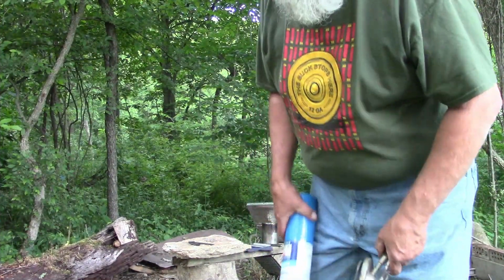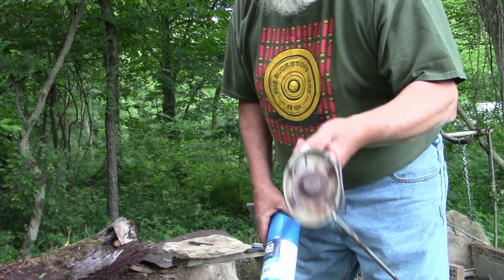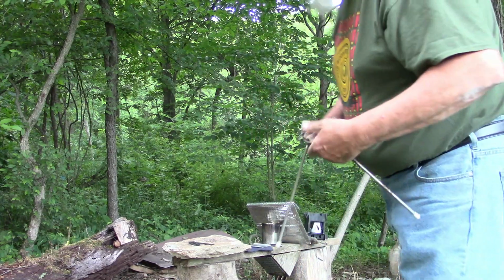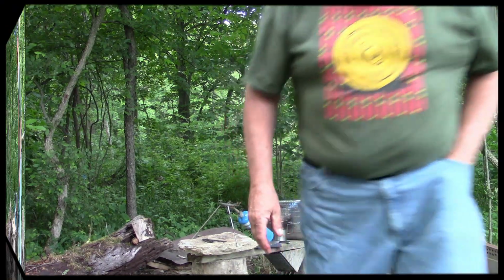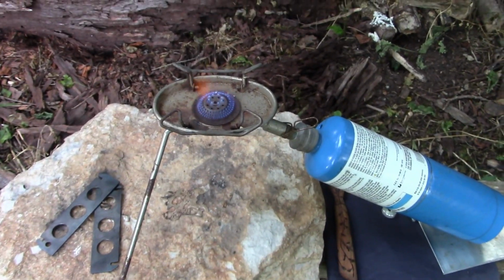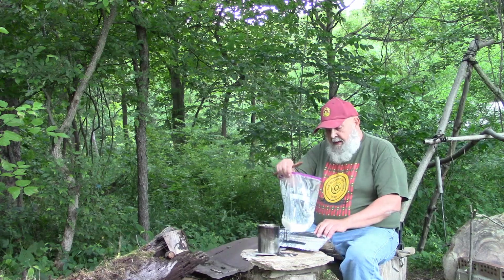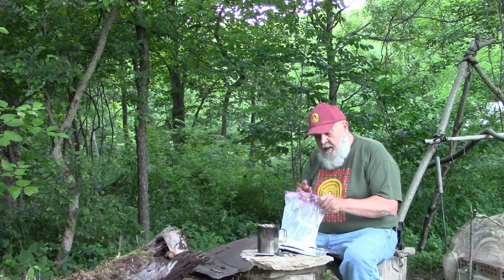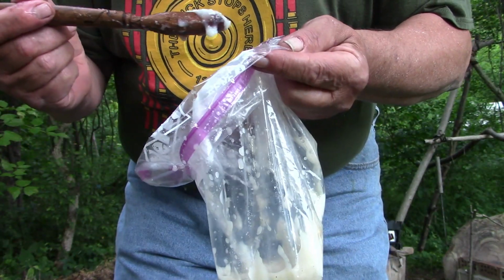Hodge Podge 2